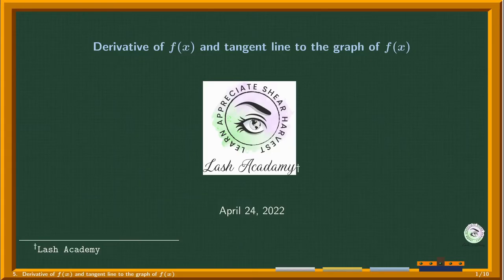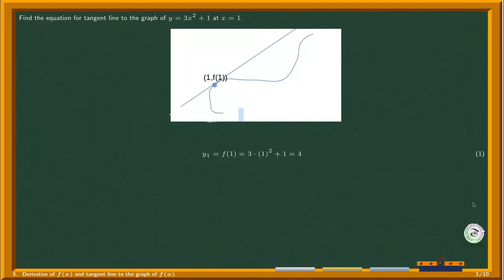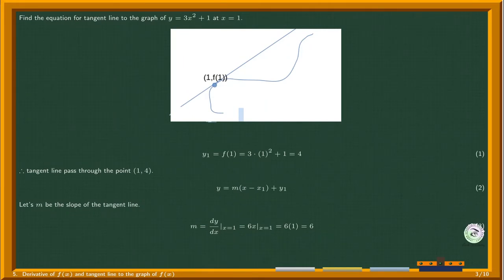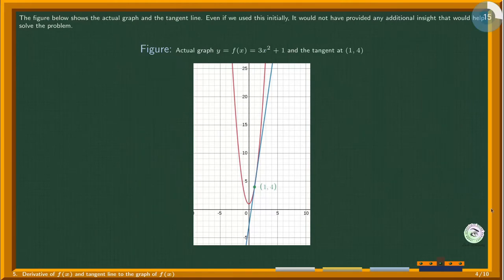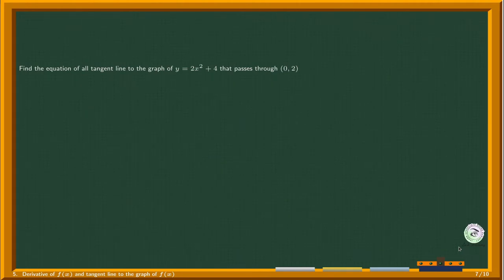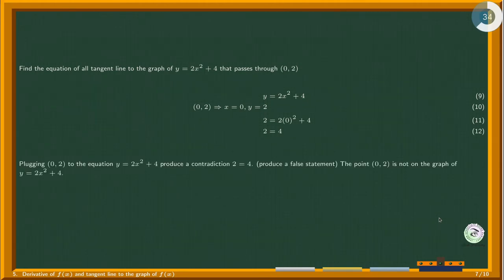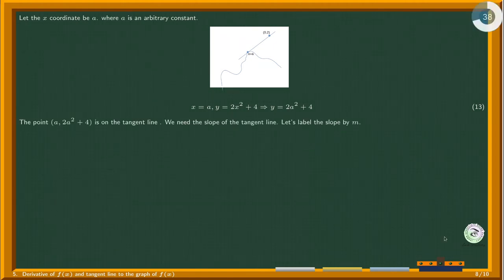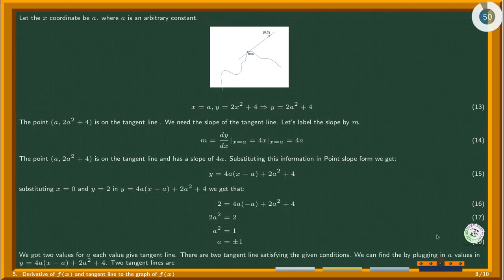Derivative and tangent line